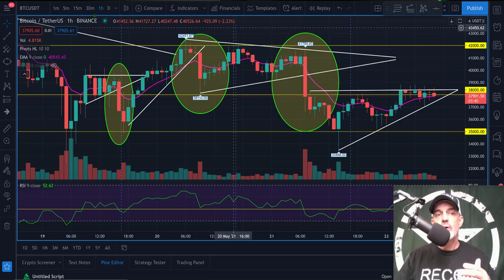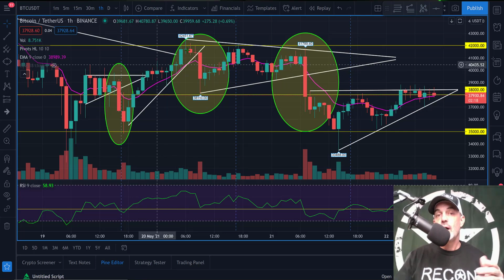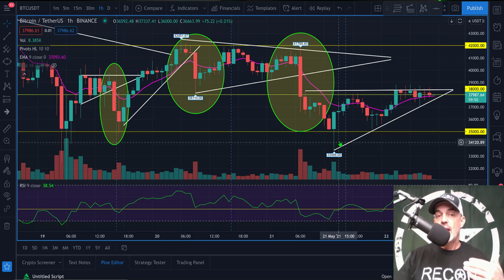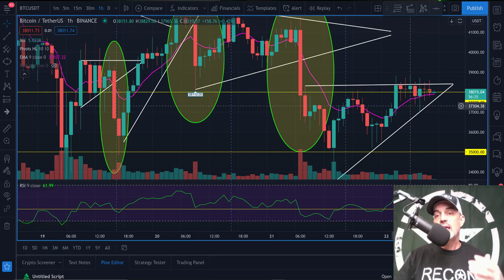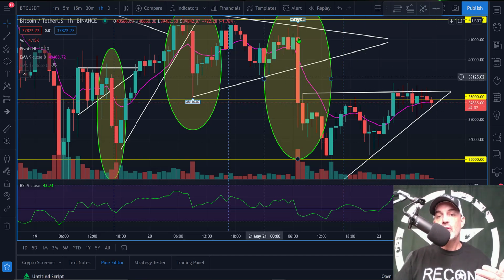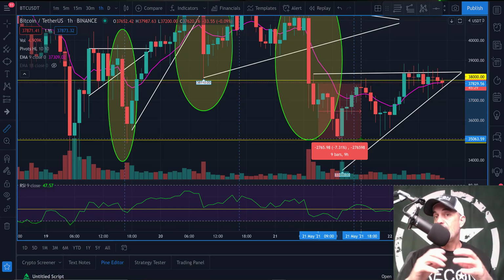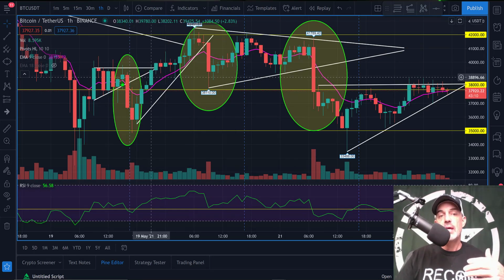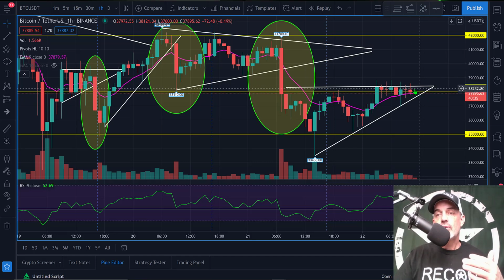How to Trade BITCOIN Breakouts SHORT or LONG in a BEAR or BULL Crypto Market Breacher Trading Setup